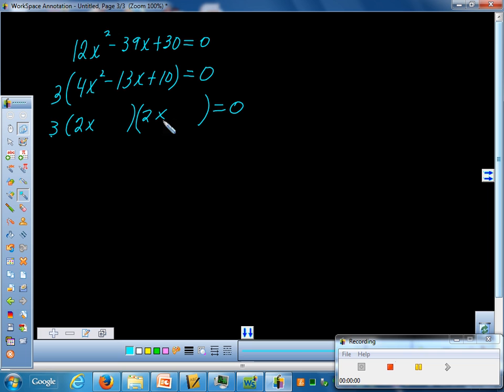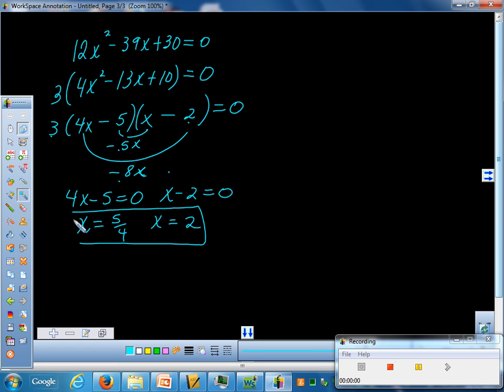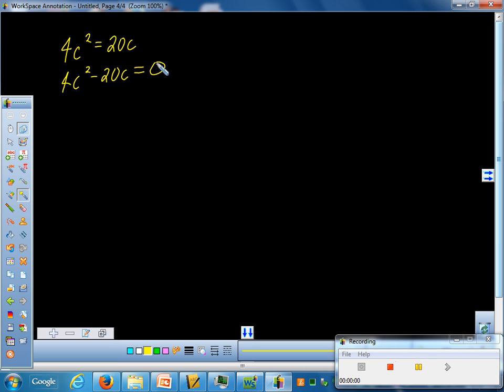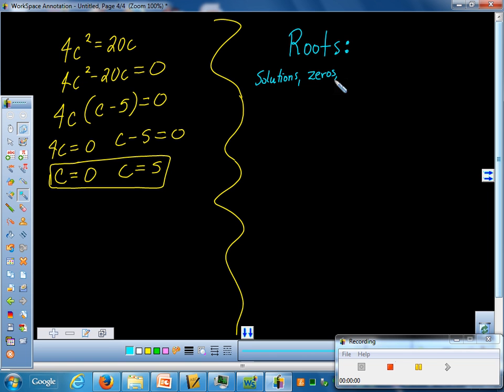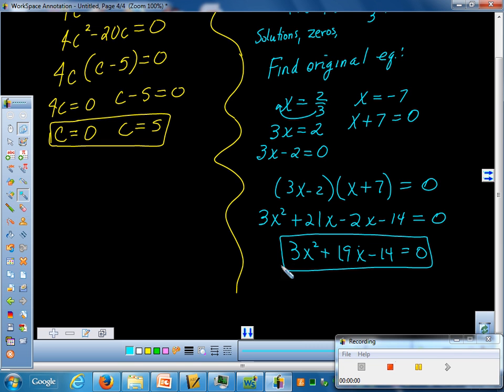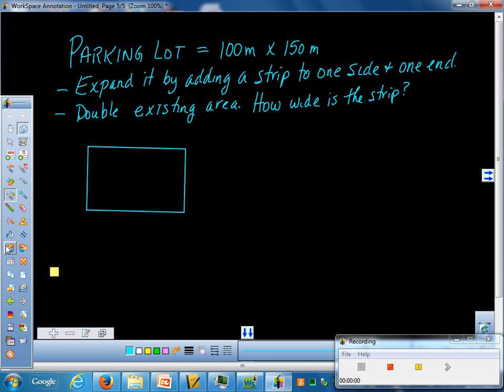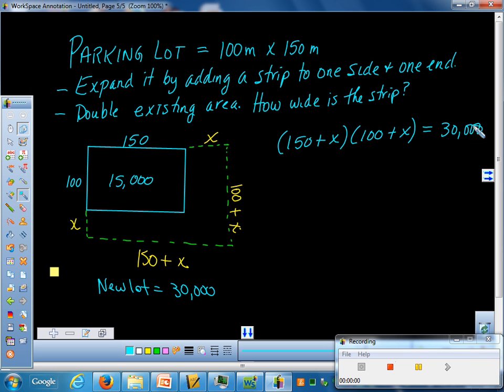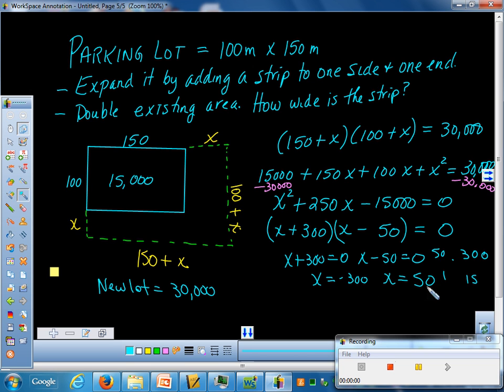Solving Quadratics by Factoring Part 2